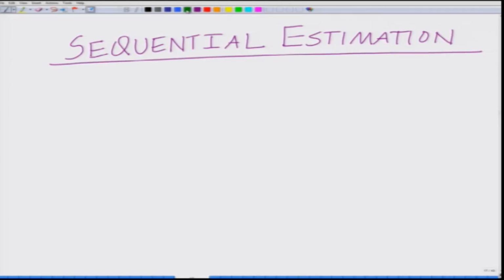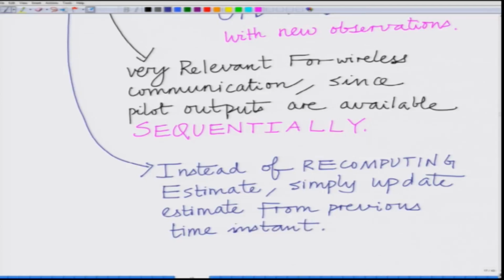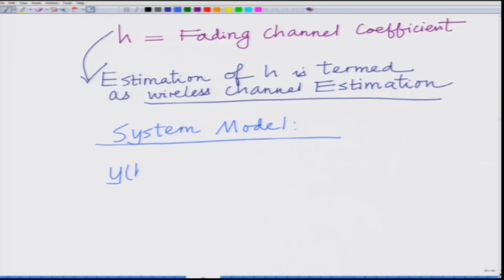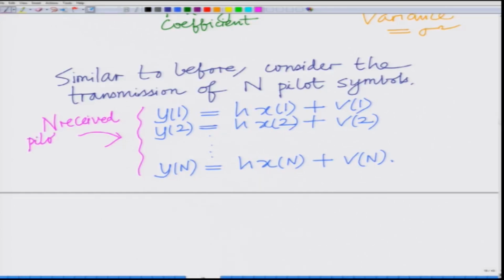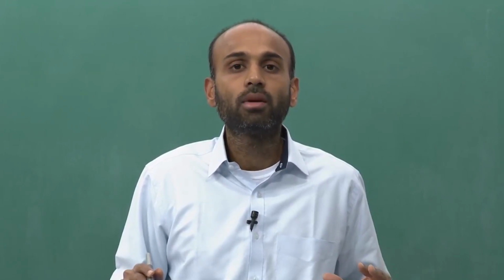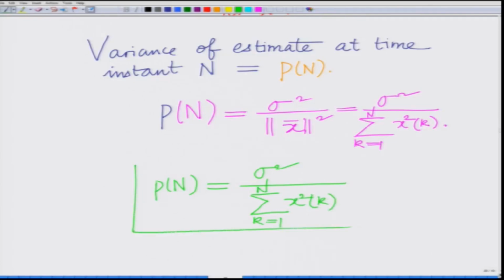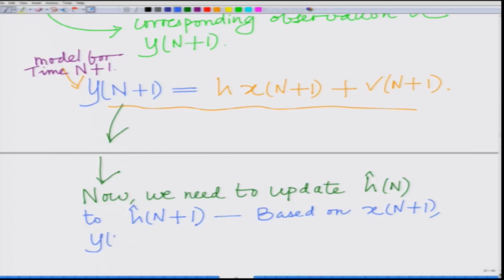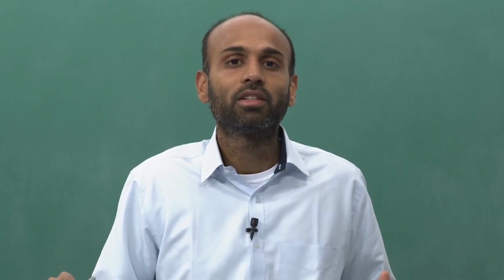Introduction To Sequential Estimation?Application In Wireless Channel Estimation